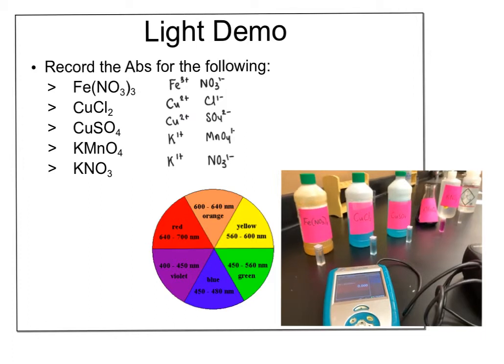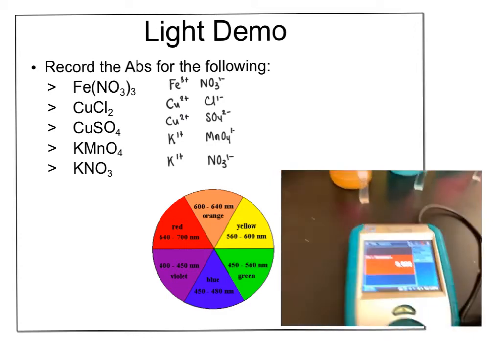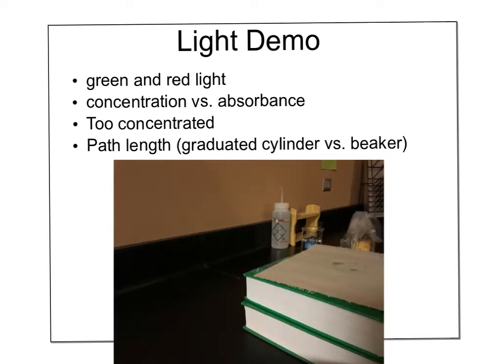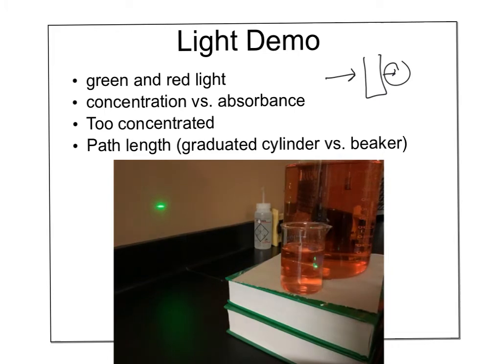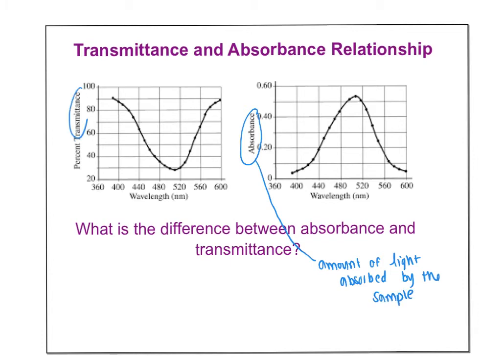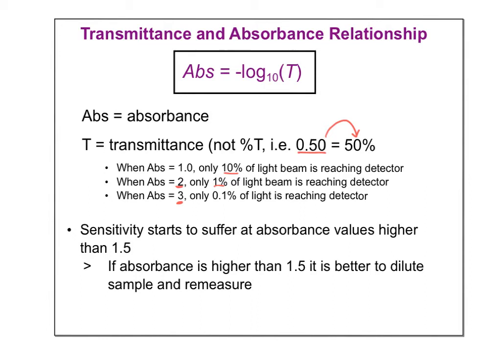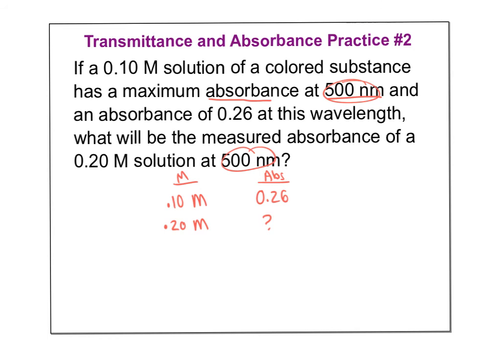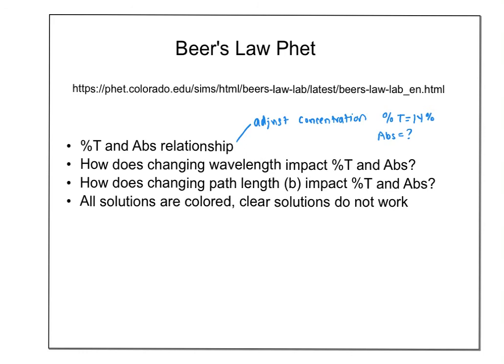Absorbance vs Transmittance Video